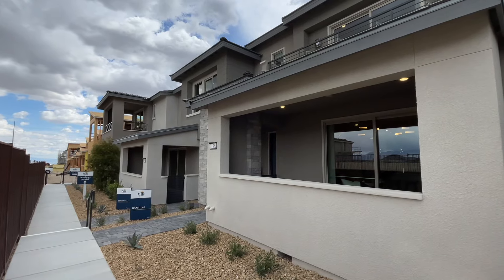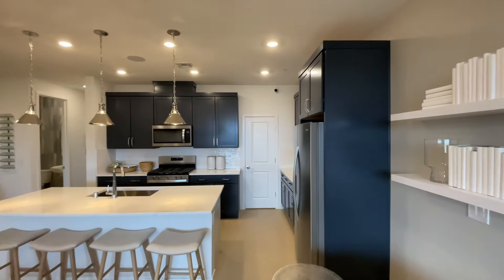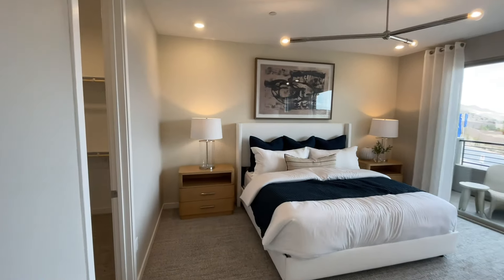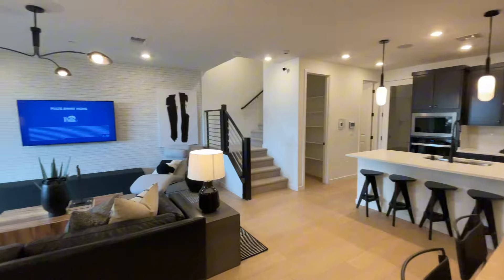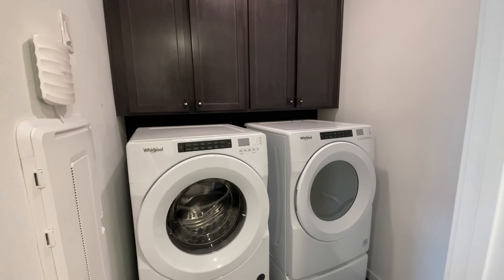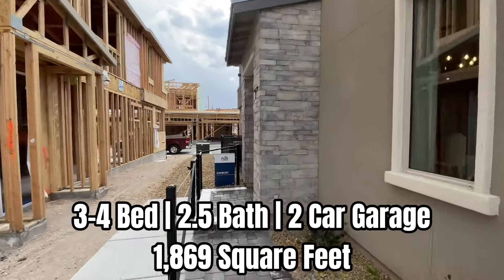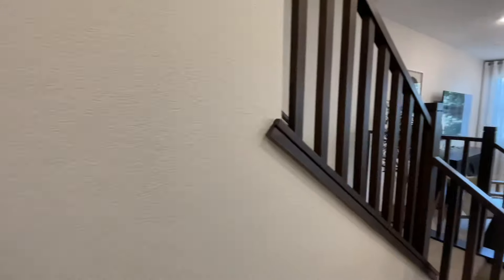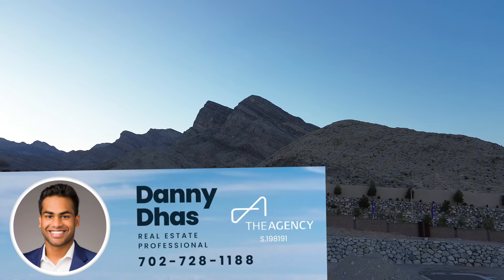Touring New Summerlin Townhomes | Monument at Reverence by Pulte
In this video we tour the brand new townhomes in Summerlin at Monument at Reverence. These beautiful townhomes are built by Pulte Homes and this community will feature 168 in total. Being in Summerlin you have close proximity to notable schools as well as great shopping and dining options. This gated community will have its own park and pool area for residents. There are three floor plans offered at Monument at Reverence - all of which are two-story homes.

Here are the floor plans offered!

Branton:
3 Bedrooms | 2.5 Bathrooms | 2 Car Garage
1,654 Square Foot Home

Cornwall:
2-3 Bedrooms | 2.5 Bathrooms | 2 Car Garage
1,736 Square Foot Home

Danbury:
3-4 Bedrooms | 2.5 Bathrooms | 2 Car Garage
1,869 Square Foot Home

HOA Fee: $125/Month (covers roof, exterior stucco, landscaping)
Master Plan Fee: $60/Month
SID: Approx $193/Bi-Annually (Approx. $5,000 Balance)

On this channel you will find plenty of videos featuring:
Single Story New Construction Homes in Las Vegas
New Construction Townhomes in Las Vegas
Luxury Custom Homes in Las Vegas
New Construction Homes with MultiGen Suites in Las Vegas
New Construction Homes with MultiGen Suites in Lake Las Vegas
Luxury Community Tours including Ascaya and MacDonald Highlands
New Build Homes in Top Master Planned Communities, including Summerlin, Cadence, Skye Canyon, Skye Hills, Sunstone, and Lake Las Vegas